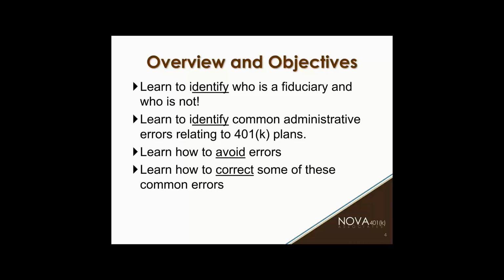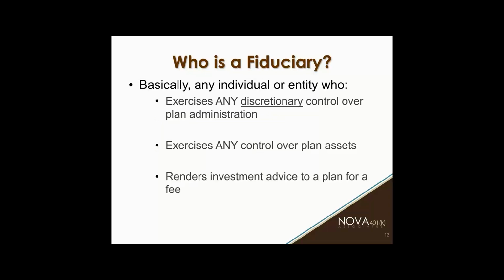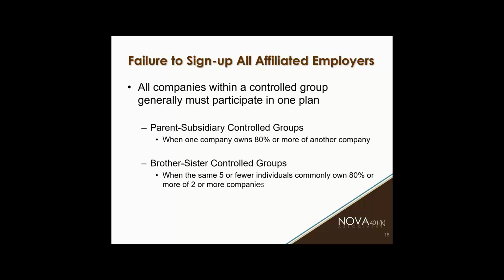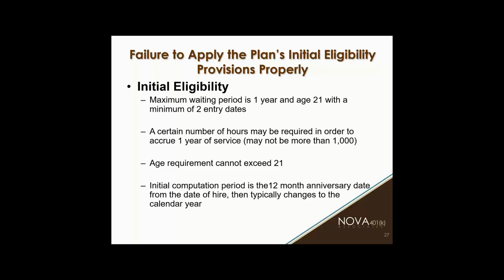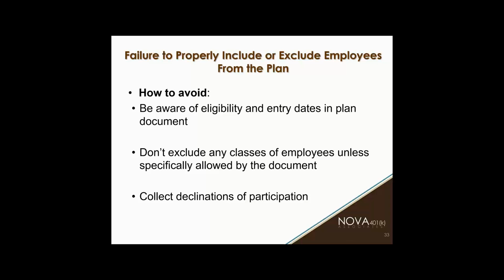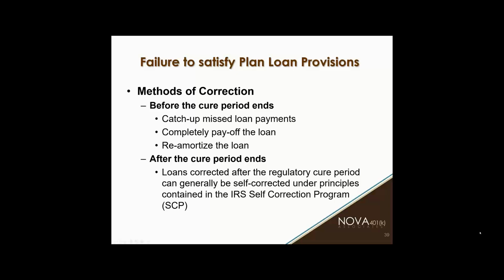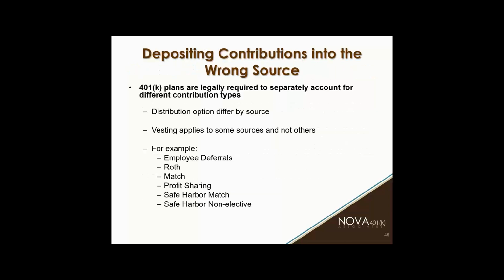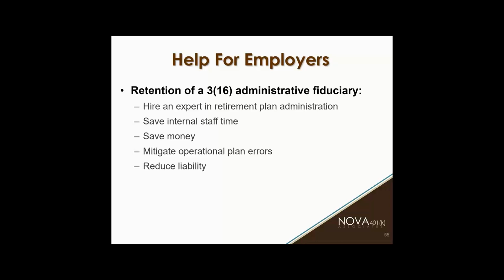2023 Common 401K Plan Errors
We are pleased to offer a FREE 60 minute webinar for Plan Sponsors and Financial Advisors with a general knowledge of 401(k) plans. Industry data demonstrates that penalties and costs assessed to employers related to errors in administering 401(k) plans are much more common than penalties associated with investment-related problems.  This webinar will include the following common administrative errors and how plan sponsors can avoid and correct them:

• Errors relating to plan documents
• Eligibility Errors
• Errors involving loans and distributions
• Contribution Errors
• Compliance Testing Errors